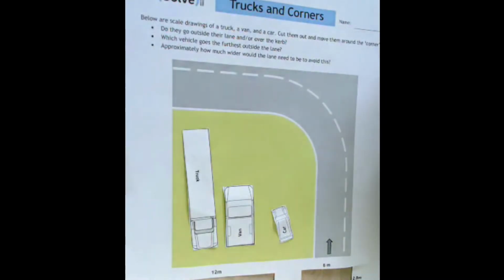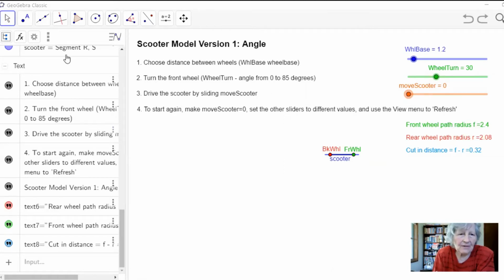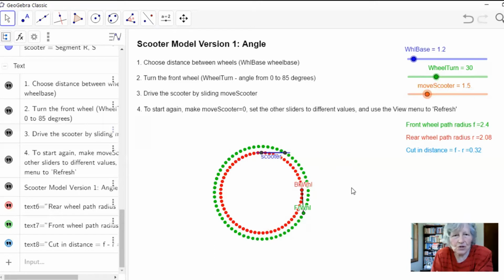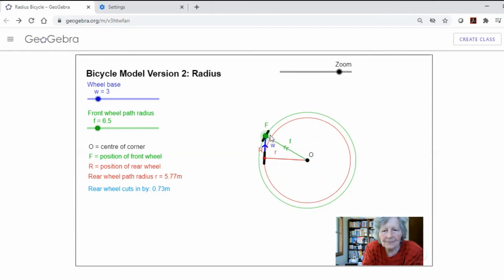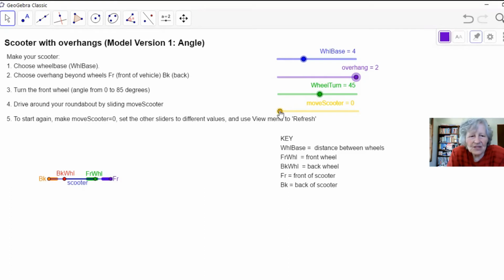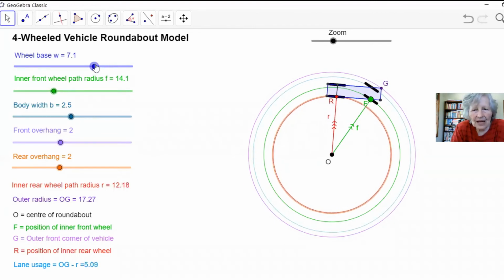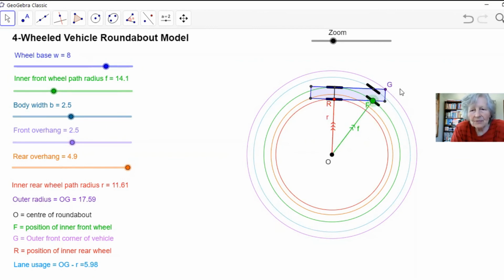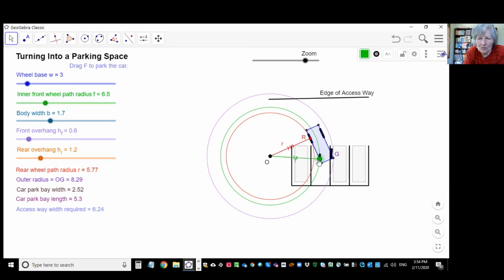Overview of reSolve Cornering sequence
This reSolve: Maths by Inquiry sequence is available for download